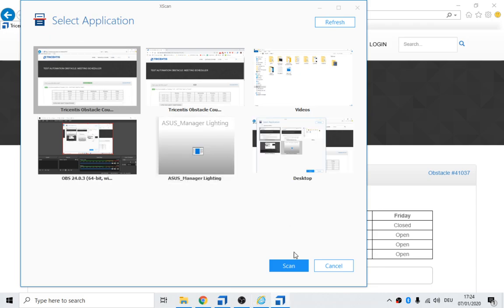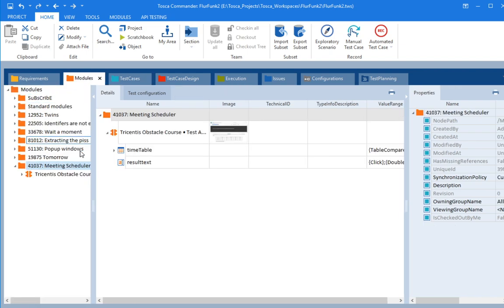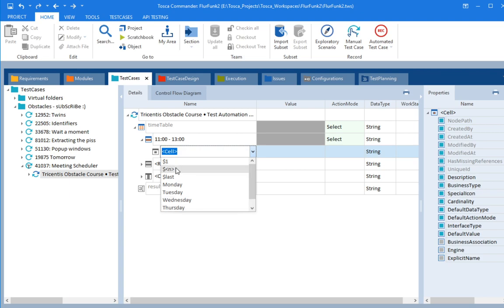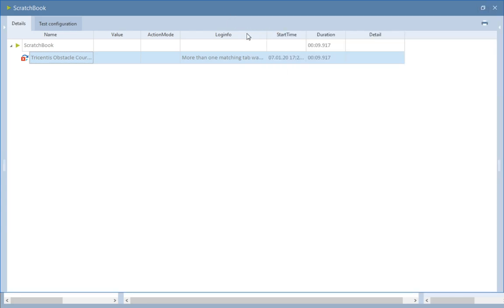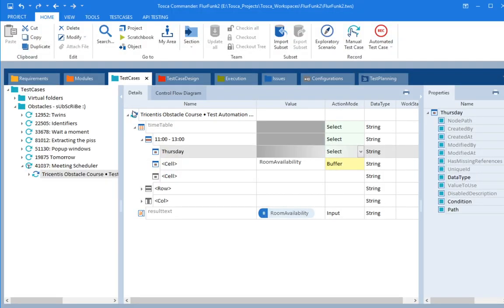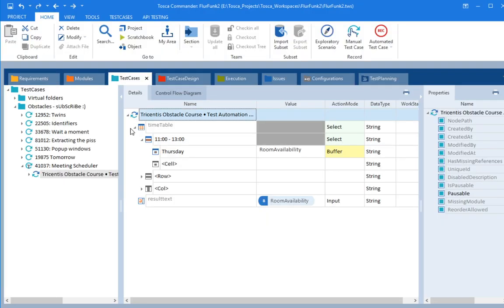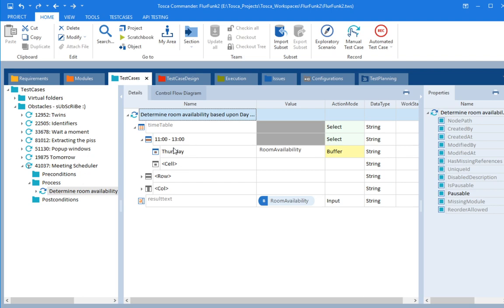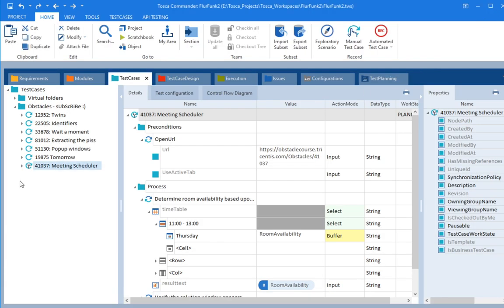Tosca Tutorial | Table Steering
A little video showing you how to extract data from web tables. Tricentis Tosca Table Steering if you will.